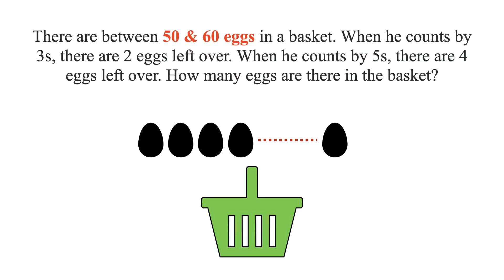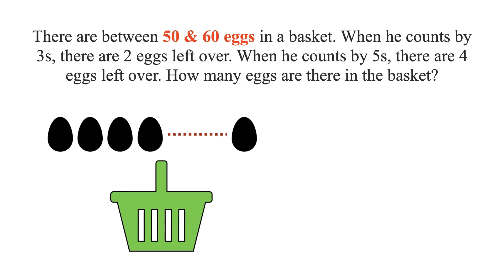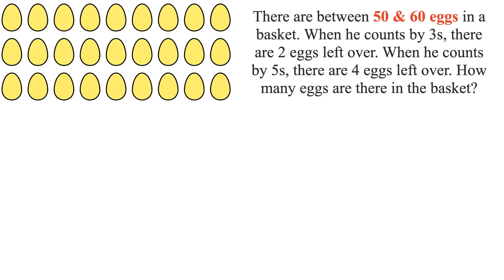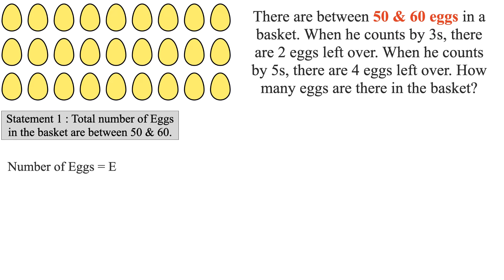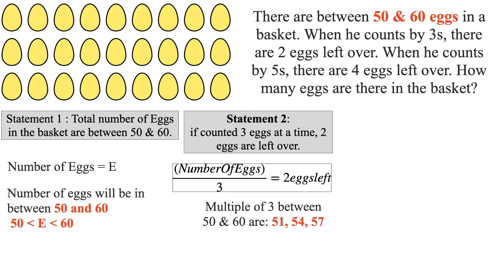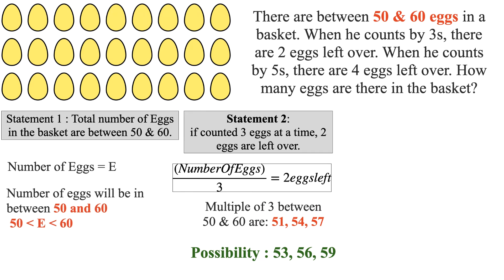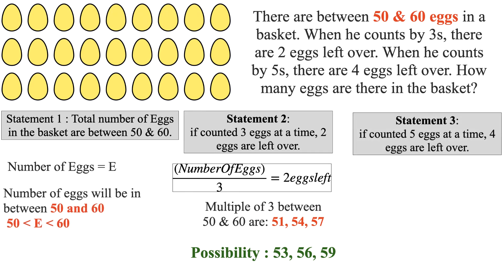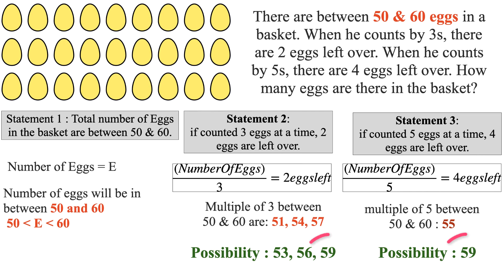Can You Find Number Of Eggs In The Basket ? || Clever Math Riddle For Genius Minds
Riddle Details : There are between 50 & 60 eggs in a basket. When he counts by 3s, there are 2 eggs left over. When he counts by 5s, there are 4 eggs left over. How Many Eggs are There in the Basket?